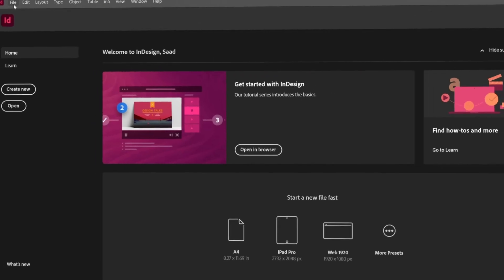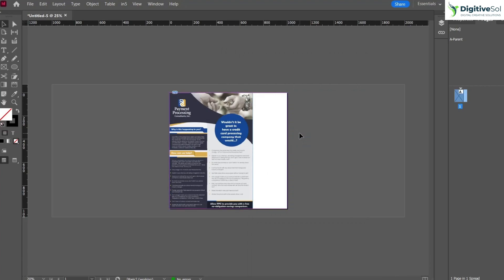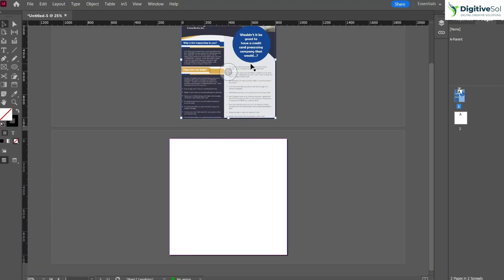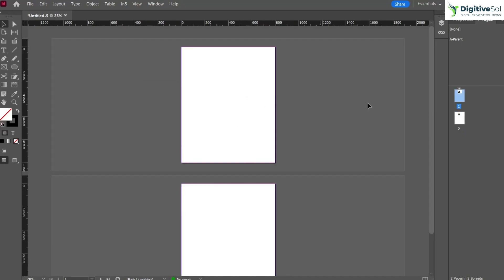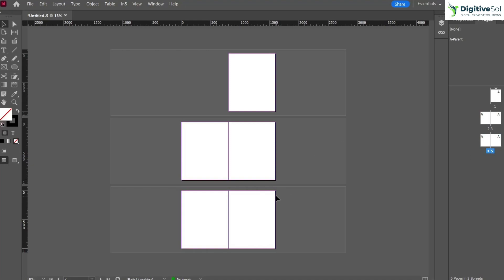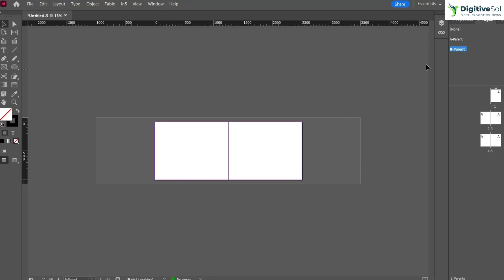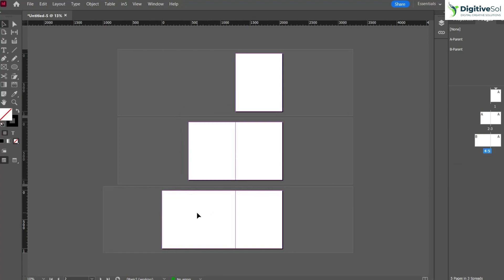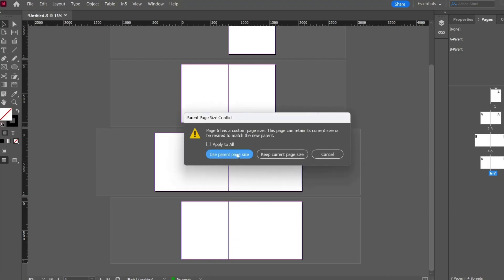How to Change Size of One Page in InDesign with Ease | Single Page Transformation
In this video, I'm going to show you how to change the size of one page in InDesign with ease. Changing the size of one page in InDesign is a great way to take your pages to the next level. After learning this simple technique, you'll be able to do wonders with your InDesign pages. Watch this video to learn how to do it easily and quickly!